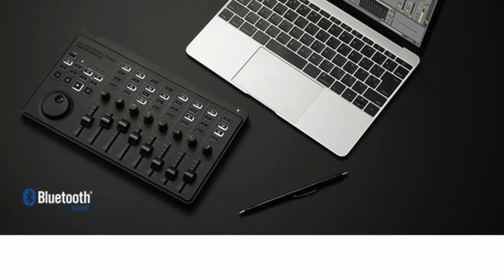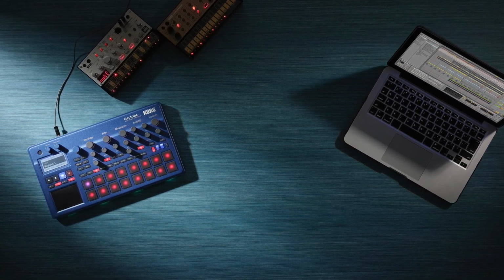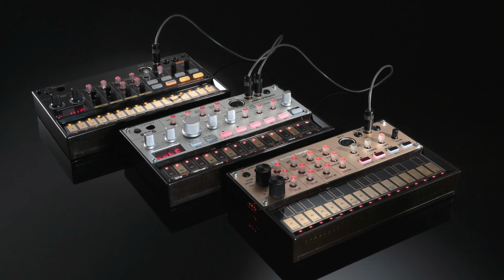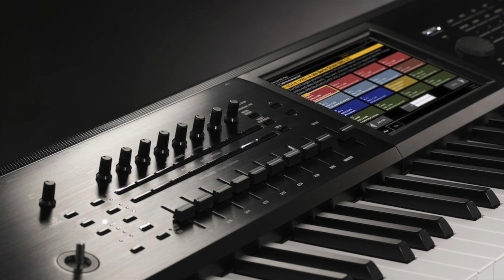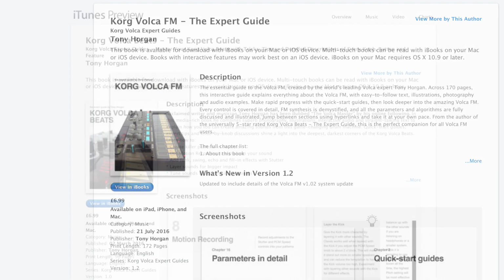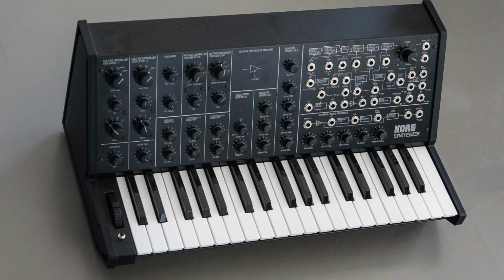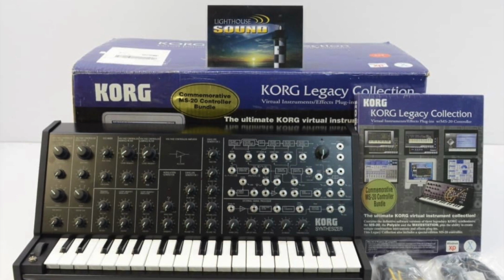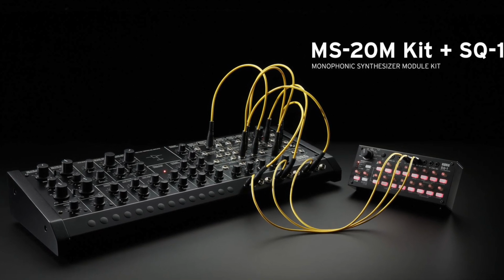KORG microKast Ep#2 Squashfall Starring Mick Flick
This month we're talking about the new Korg Electribes, nanoKONTROL Studio, KORG Kronology features the classic MS-20 from 1978. We also discuss our favourite James Bond & fold-up squash courts among other things!

0:00 Intro
10:35 New KORG Products
26:15
27:15 Videos
53:44
1:00:33 KORG Kronology featuring the MS-20
1:21:32 Downloads